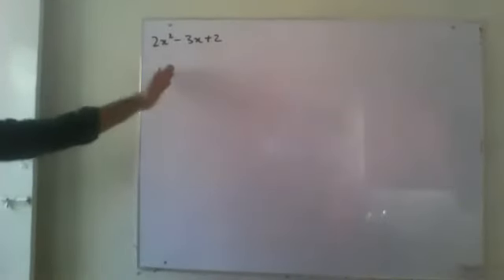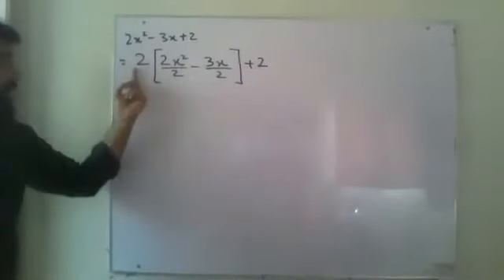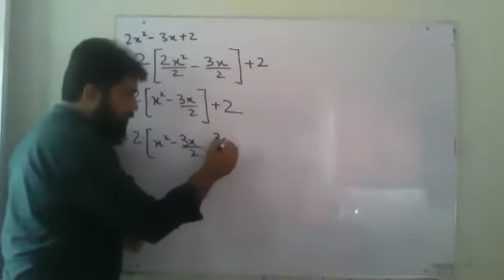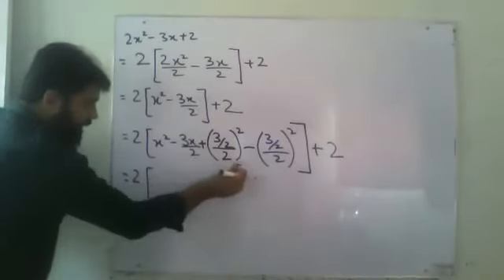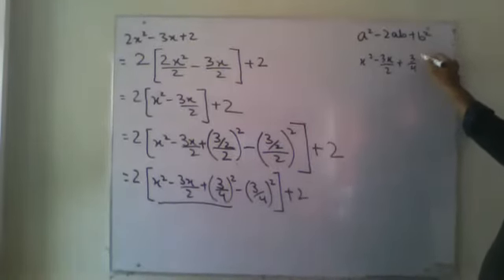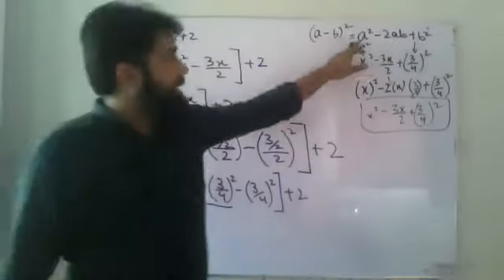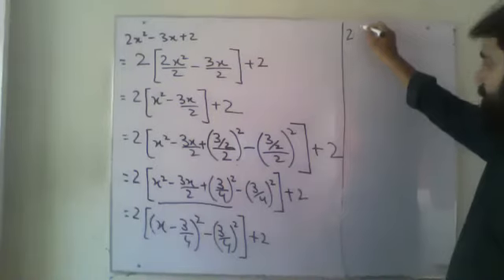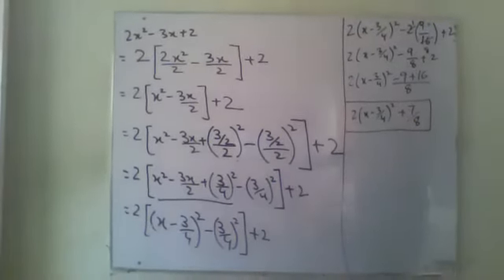Add math Chap 4 Ex 4.1 q 8 completing square method quadratic expression and equation